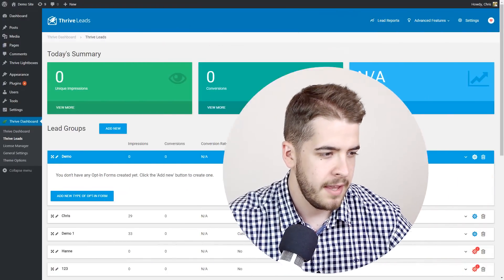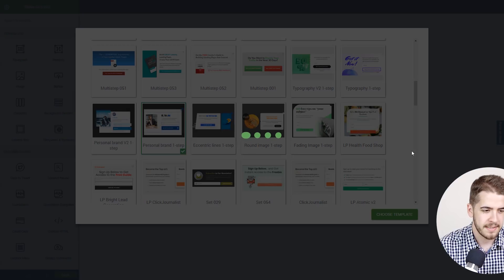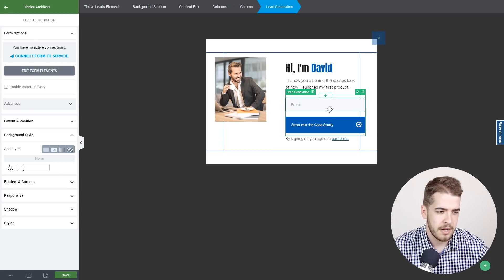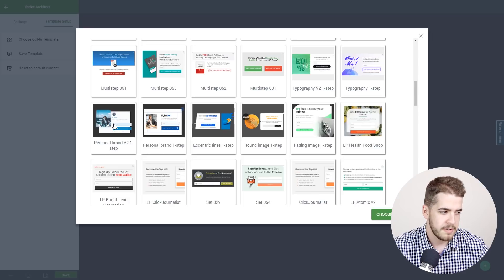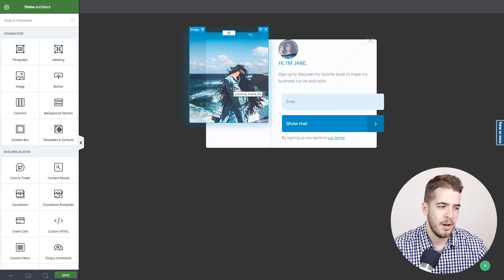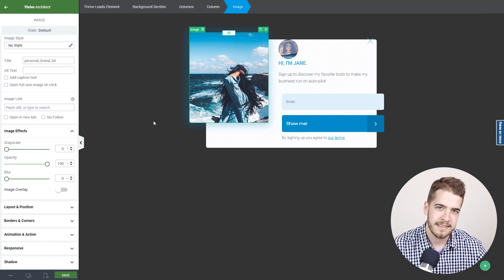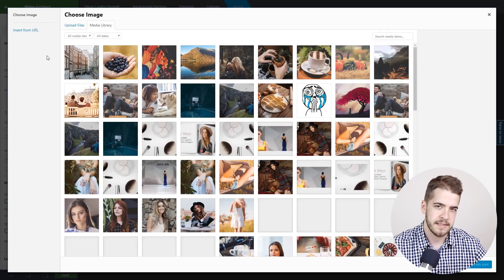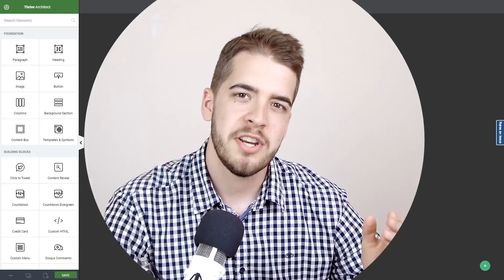The Perfect Opt-in Form Templates for Coaches and Personal Brands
We've added 2 new sets of opt-in forms to Thrive Leads, the most advanced lead generation plugin for WordPress. These designs are perfect for coaches or personal brands.
You'll find lightboxes, ribbons, screen fillers, widgets and more.